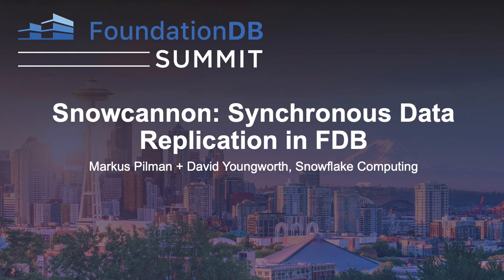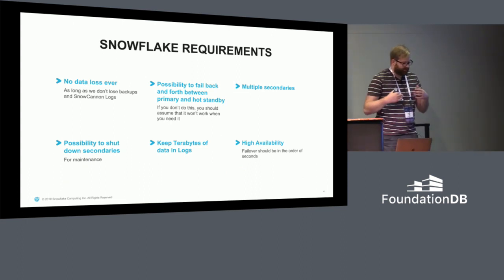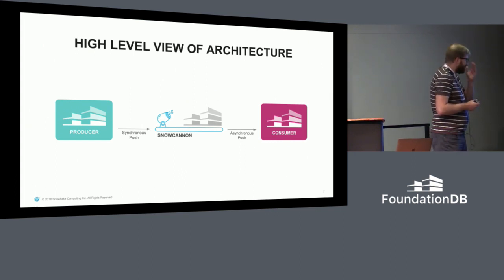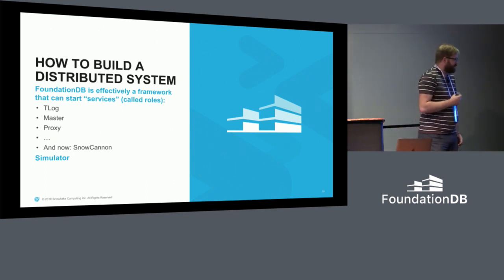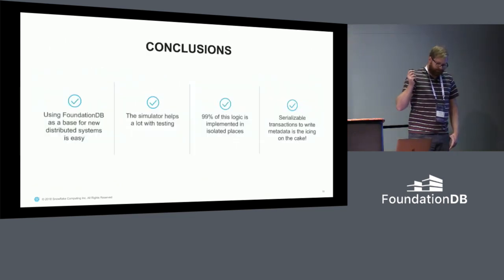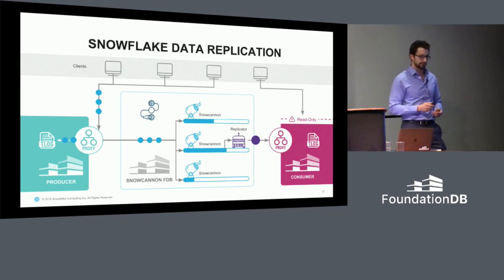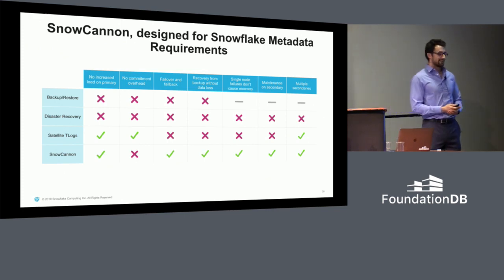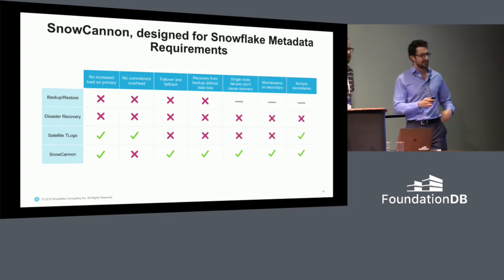Snowcannon: Synchronous Data Replication in FDB - Markus Pilman + David Youngworth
The current FDB disaster recovery solution uses asynchronous replication, therefore failover might result in data loss.

For Snowflake, this is an unacceptable business risk.

Snowcannon is a synchronous, distributed queueing system built within FDB.  An FDB cluster can synchronously replicate transactions to Snowcannon, and Snowcannon asychronously pushes these transactions to a secondary cluster.  The queueing system has three benefits: (1) It can replay rollbacks and redos (2) It allows us to bring down the secondary cluster for maintenance while the primary remains online. (3) In the event that both primary and secondary cluster fails, it allows recovery from backups with zero data loss.

This talk will go over the design of Snowcannon, including the replication protocol, failover switch, queueing architecture, and the quorum protocol.